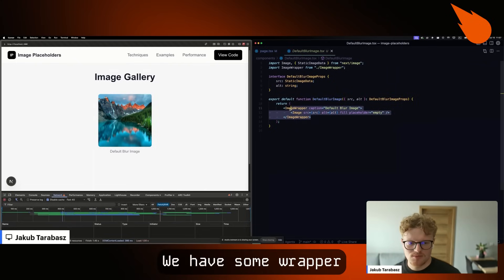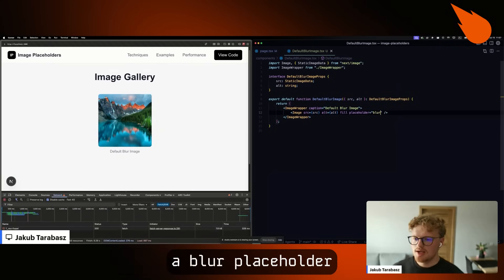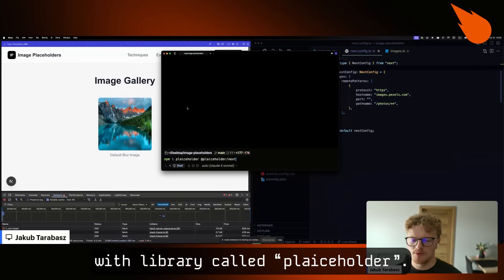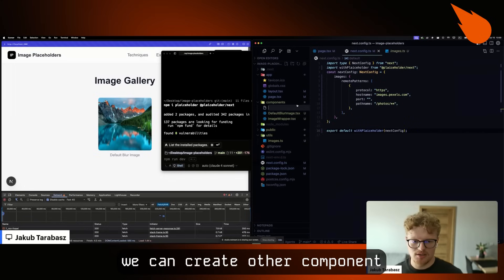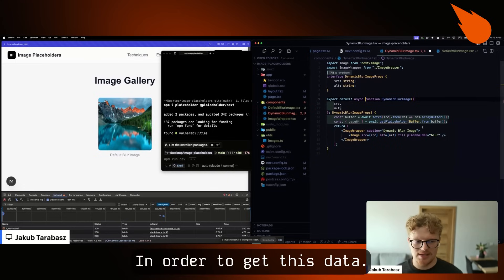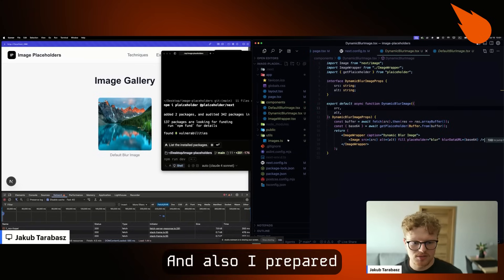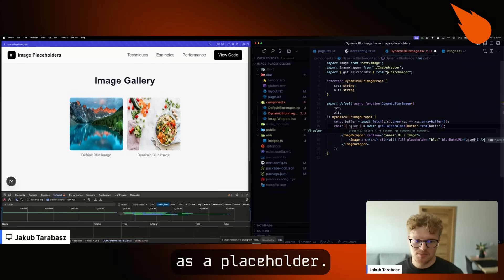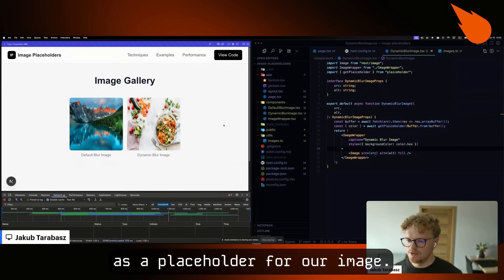How to Use Image Placeholders in Next.js for Better UX | Next.js Optimization Tips #6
In this video, we cover everything you need to know about image placeholders in Next.js—from basic blur for static images to advanced techniques using dominant color and third-party tools like Plaiceholder.

✅ You’ll learn:
• Placeholders for static and dynamic images;
• How to reduce layout shifts (CLS) using smarter placeholder strategies;
• How different techniques affect perceived loading performance;
• When to use native Next.js features vs external libraries.

🚀 Boost your site’s user experience without sacrificing performance.